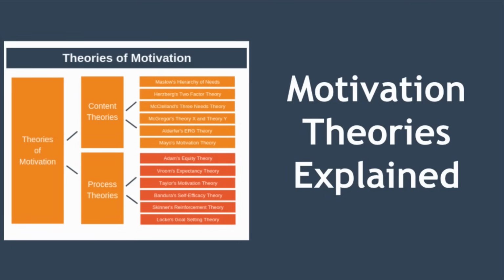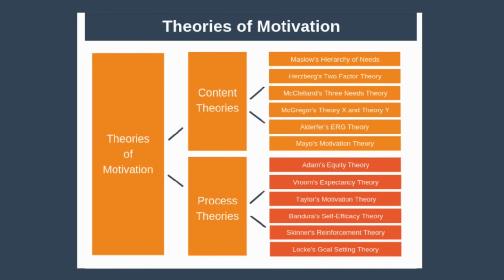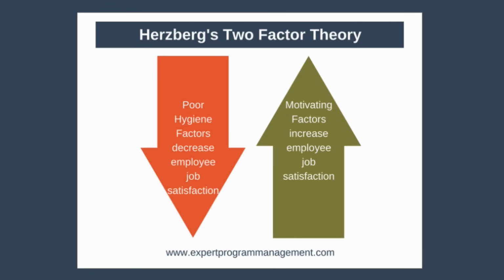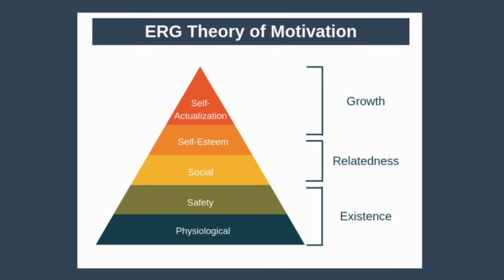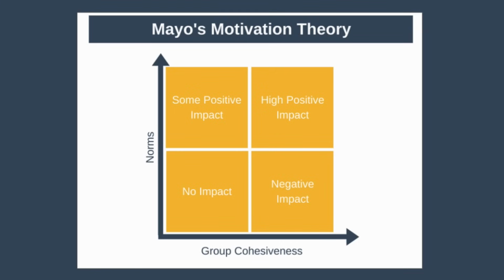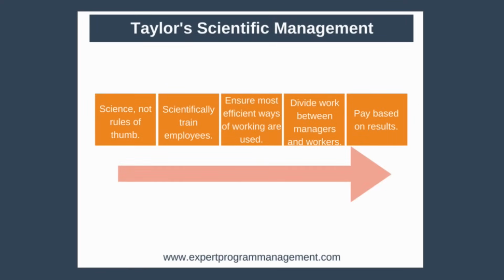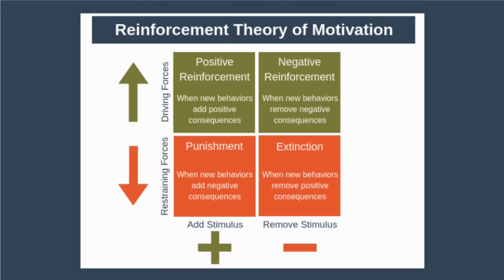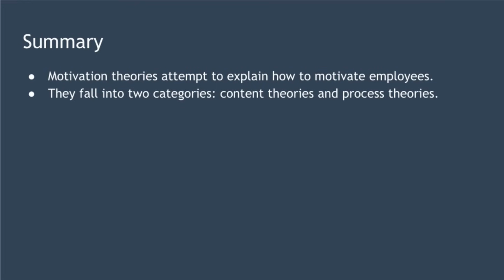Motivation Theories Explained in 10 Minutes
In this video, we'll explore 12 of the most common motivation theories.

We'll start by explaining why different motivation theories exist. We'll provide the basic idea behind them as well as look at how they can be broadly categorized into two groups: content theories and process theories.

Once we've done that, we'll review the key concepts behind each of these motivation theories (note that each of the links takes you to more information about that particular theory):

We'll cover all of that, and we'll do it in 10 minutes!